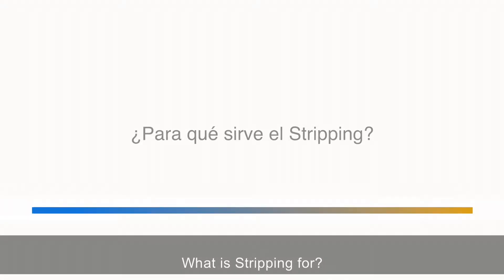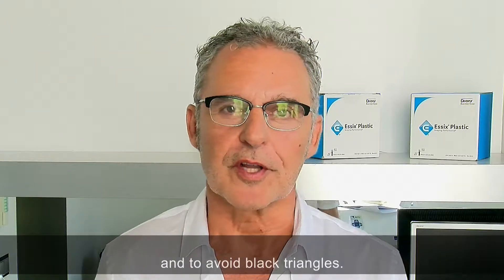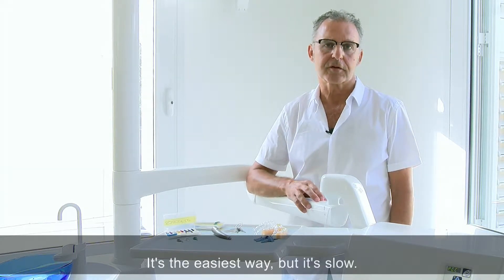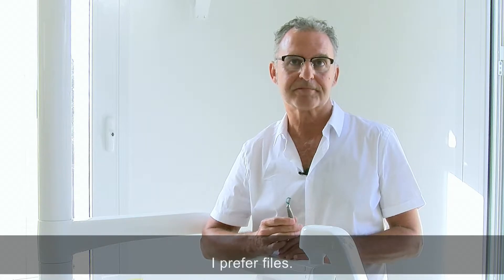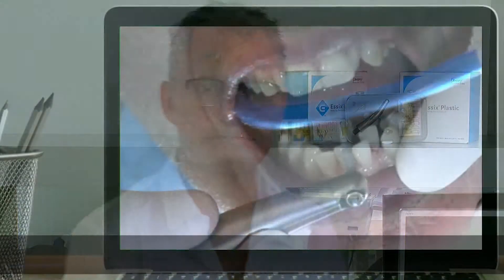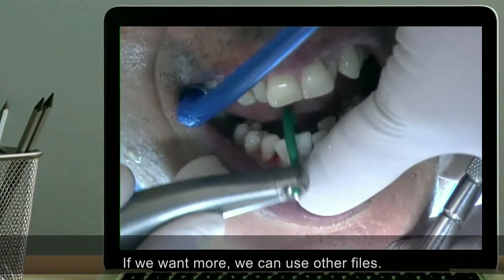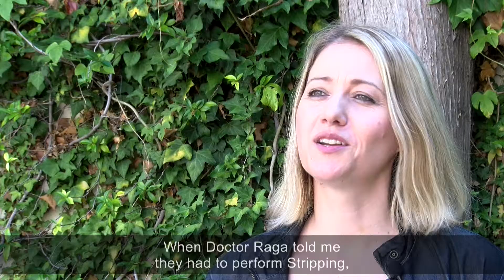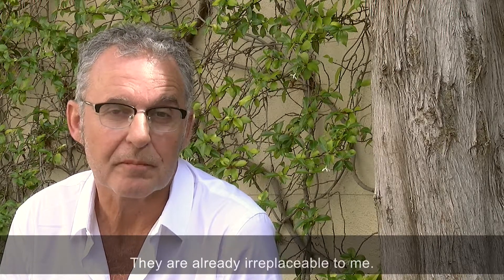SpaceFile Features and Demonstration - English Version with Subtitles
When and how to perform stripping with SpaceFile® explained in this video including an IPR case demonstration.